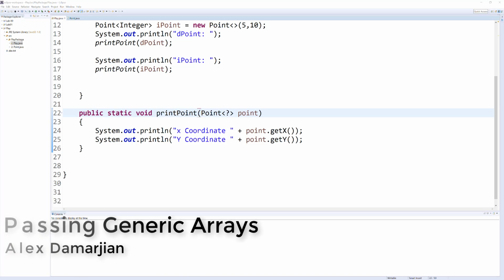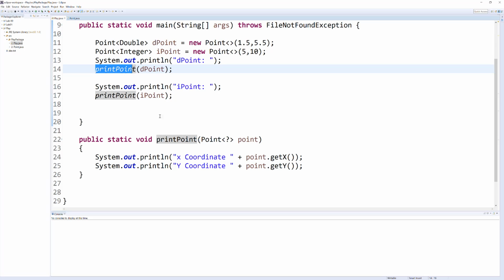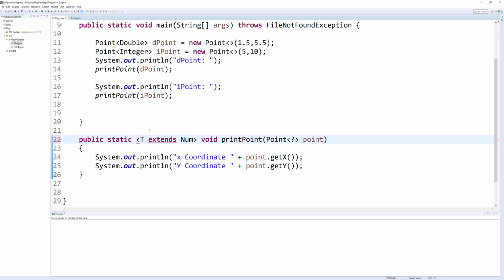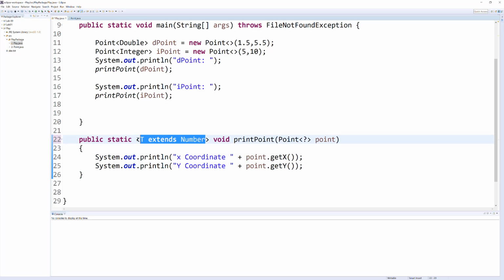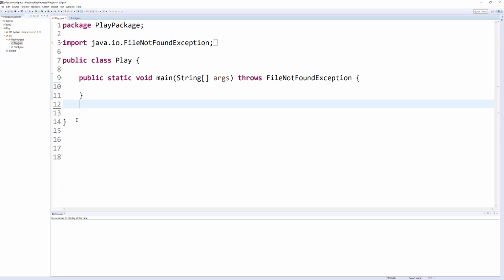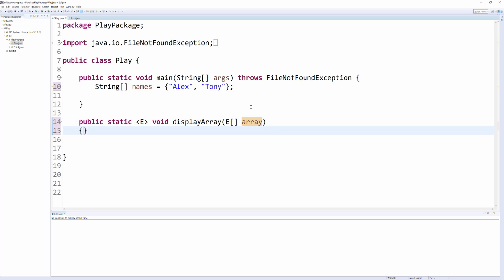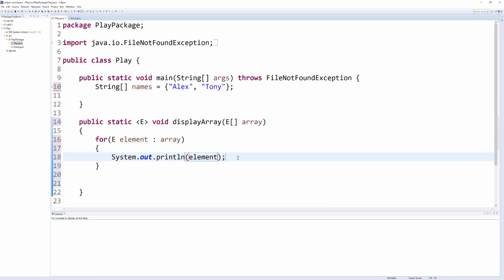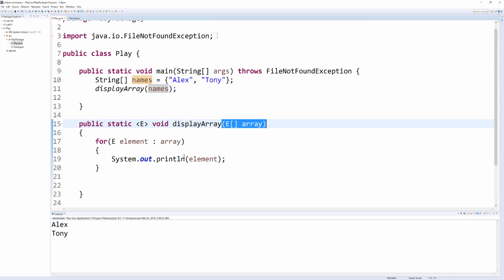10 Java Passing Arrays